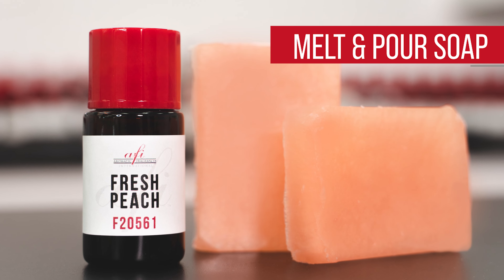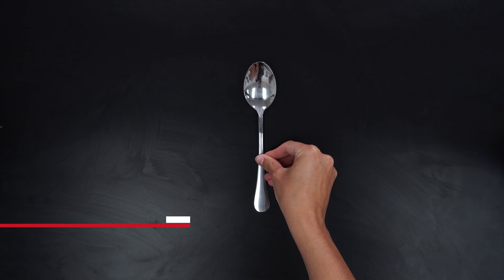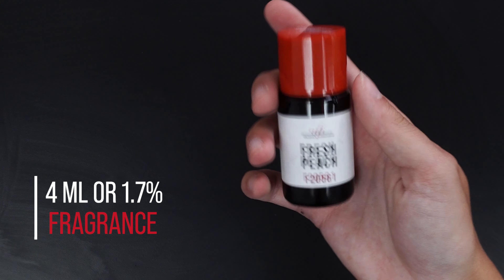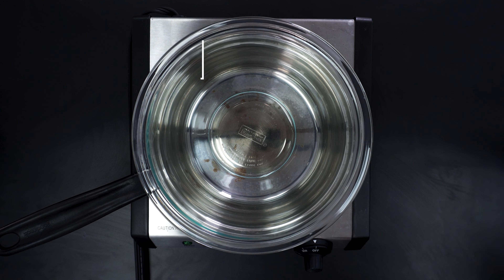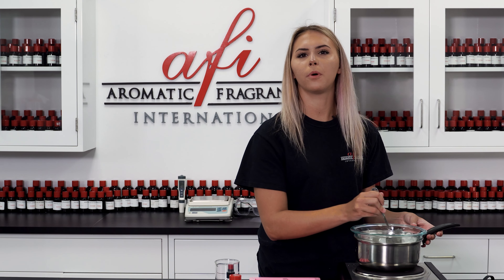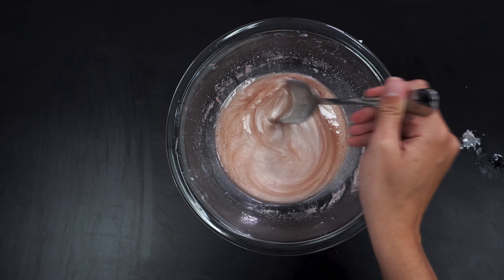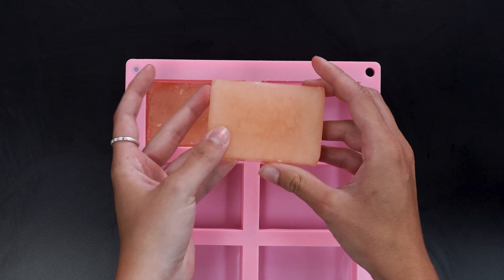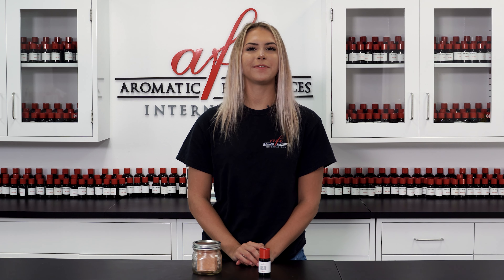How to make Melt & Pour Soap | AFI's DIYs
In this DIY, we go over how to make Melt & Pour Soap!
Fragrance: Fresh Peach by AFI
Intro: (00:00​​)
Things needed: (00:11)
Fragrance: (00:44)
Making it: (01:03)
Finished product: (01:55)